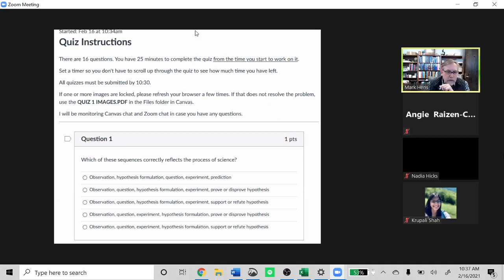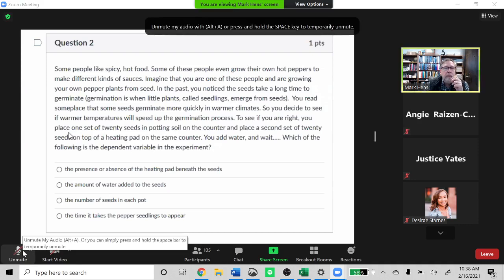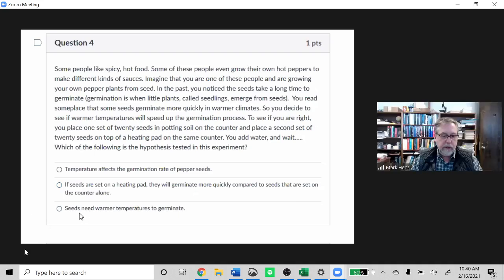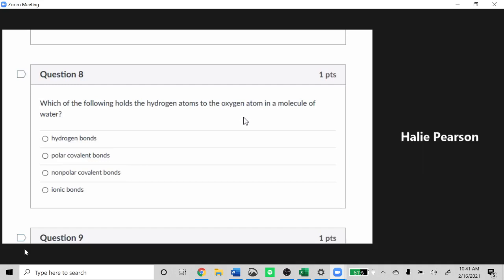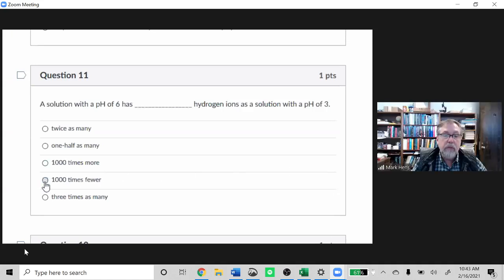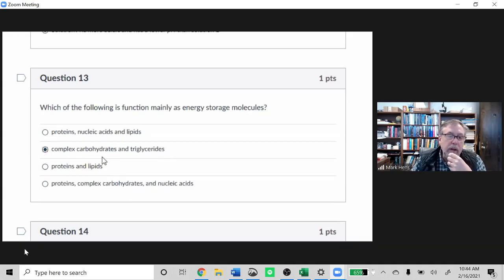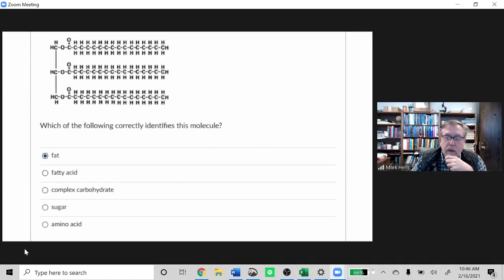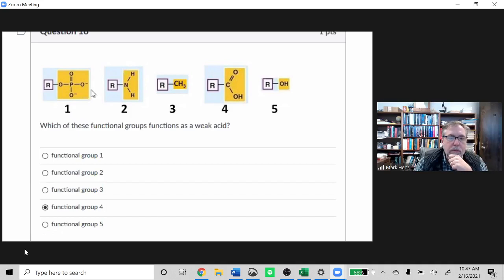bio zoom 2/16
bio answers